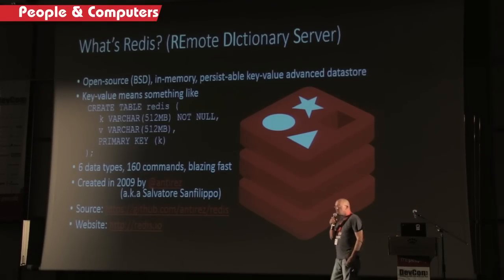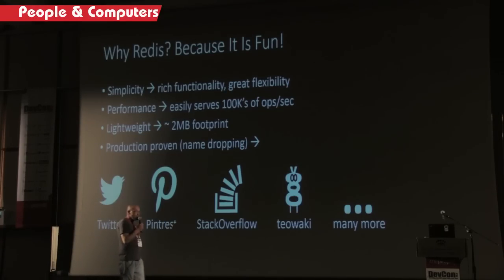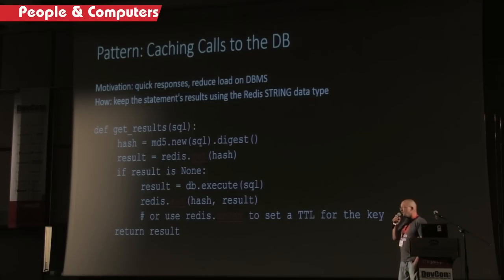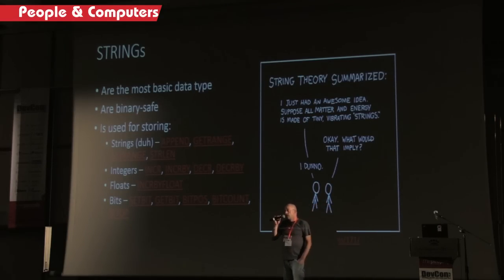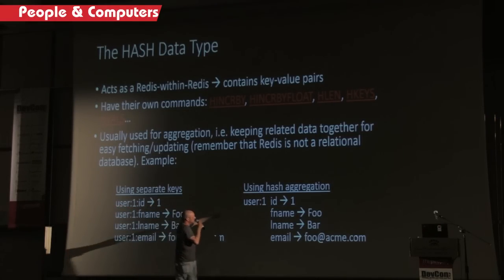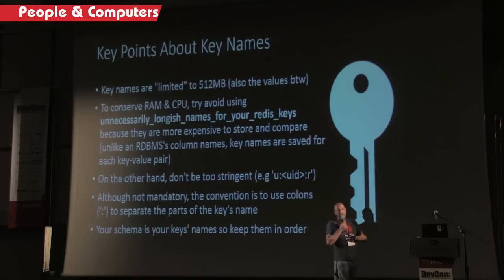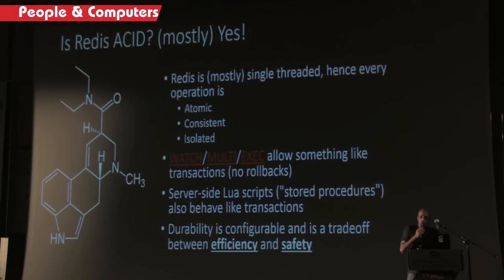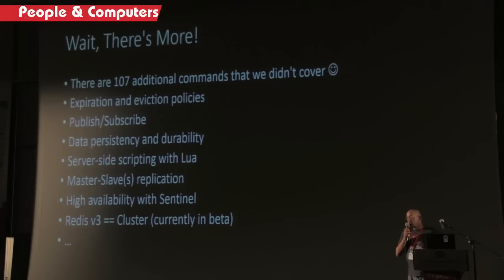Redis Use Patterns: An Introduction to the SQL Practitioner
a DevconTLV talk given by Itamar Haber, Chief Developers Advocate, Redis Labs

NoSQL is a complimentary technology that can augment, and in some cases even replace, traditional relational databases. However, we've become so accustomed to using RDBMSs that trying to bend our minds around anything else can be difficult. Many data veterans find the concept of a schema-less, table-less and column-less database too alien to even begin using it. Consequently, instead of embracing the new and using it to address modern web-scale challenges, we revert to our old and proven ways, eventually missing out on all the benefits it can provide (and the fun!).

In this talk I'll present several common database use patterns and how to implement them using Redis, the fastest and most popular NoSQL key-value database. Among the topics we'll touch are denormalization and aggregation of data, indexing and composite keys and searching -- prepare to have your mind blown :)